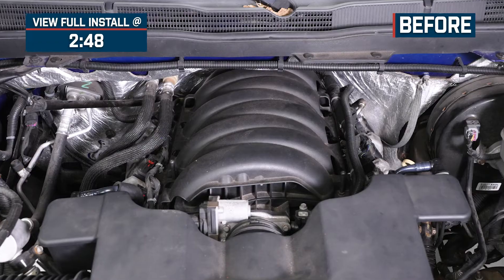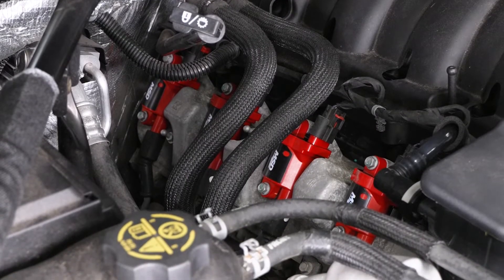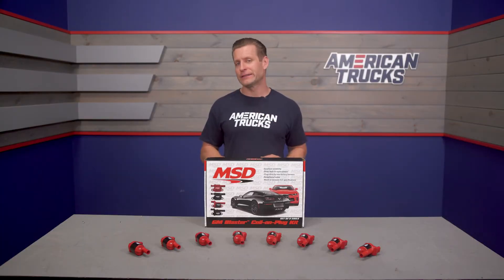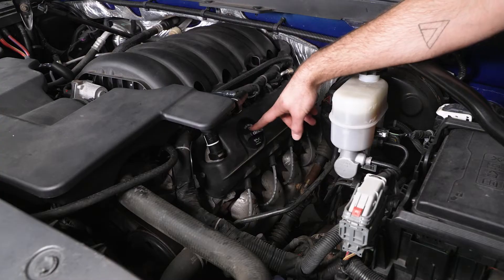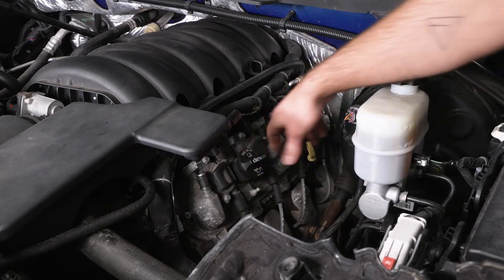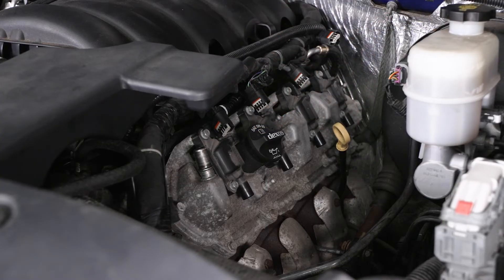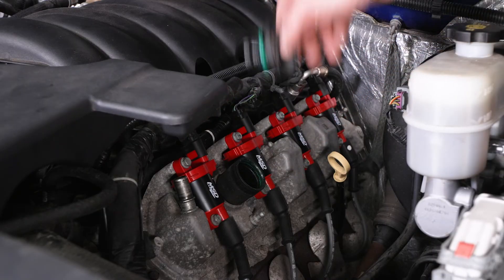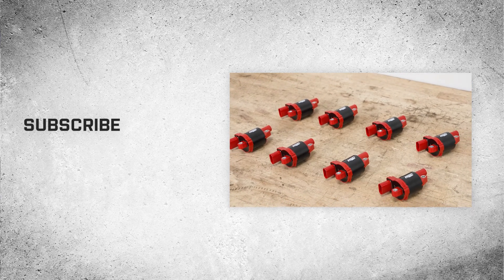2014-2018 V8 Silverado & Sierra 1500 MSD Blaster Coil Packs Review & Install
Power and Performance Boost. Upgrade your Silverado's ignition system by using the MSD Blaster Coil Packs; Red. These coil packs are designed for a smoother idle and improved high rpm power, thanks to the improved spark through efficient burning of the fuel mixture.

Intro - 0:00
Features - 1:04
Construction - 1:30
Price - 2:09
Install Difficulty - 2:29
Full Install - 2:48